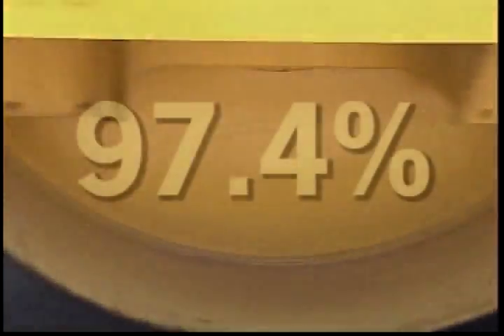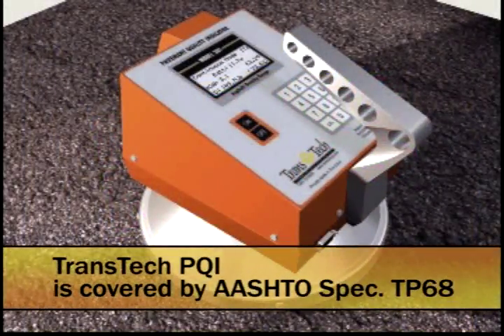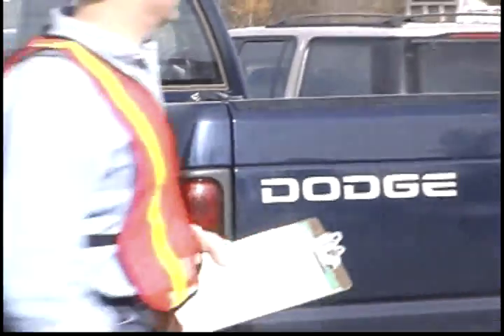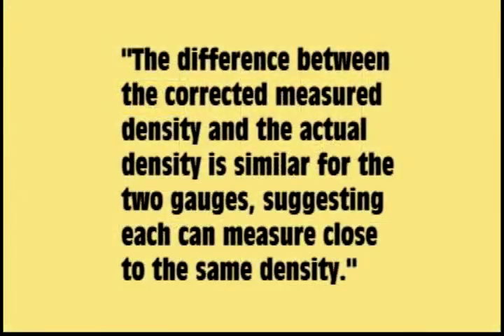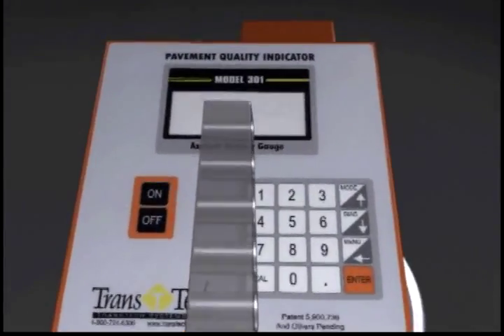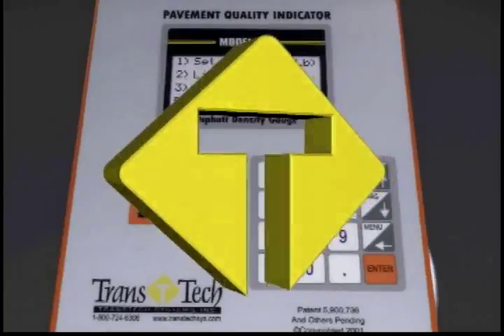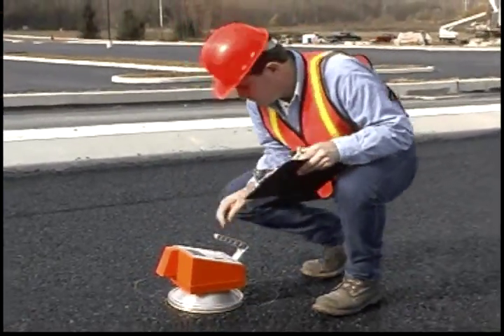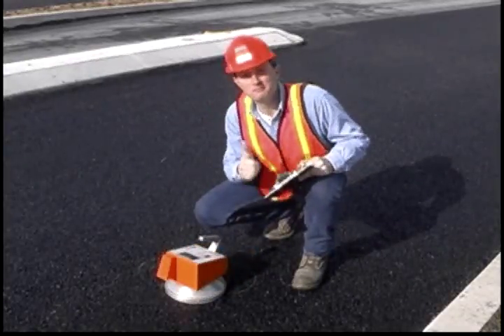PQI - Pavement Quality Indicator Non Nuclear Asphalt Density Gauge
TransTech Systems PQI Non-Nuclear Asphalt Density Gauge
Celebrating 20 Years of Development!